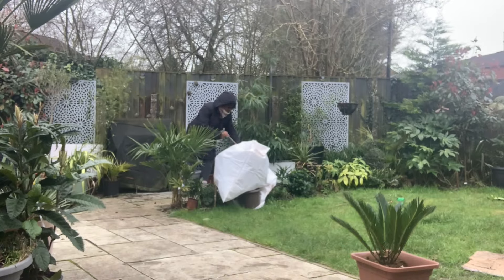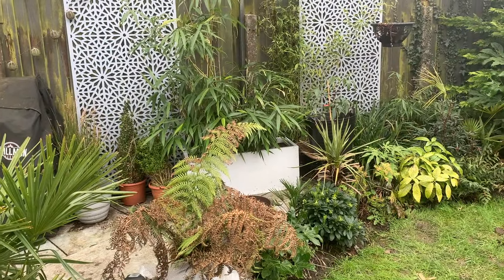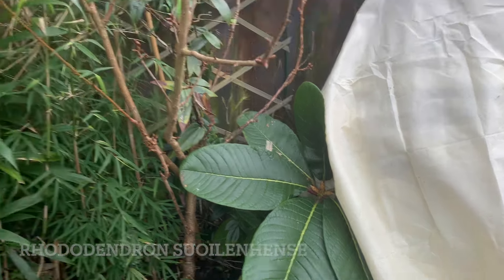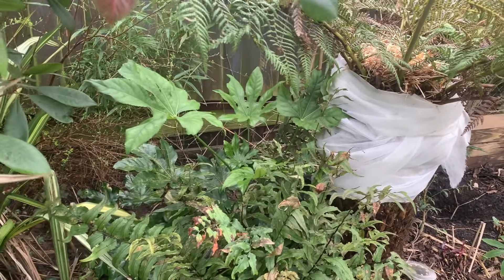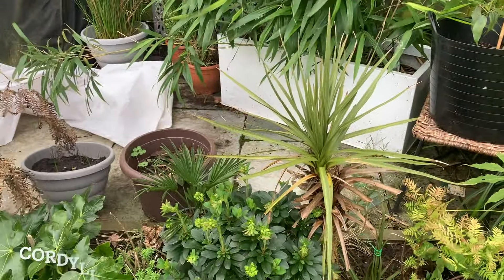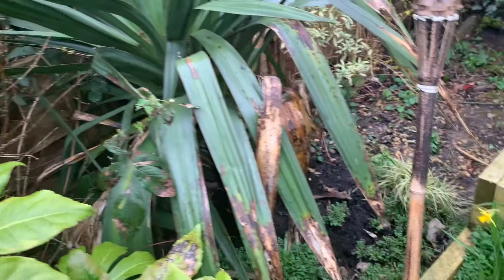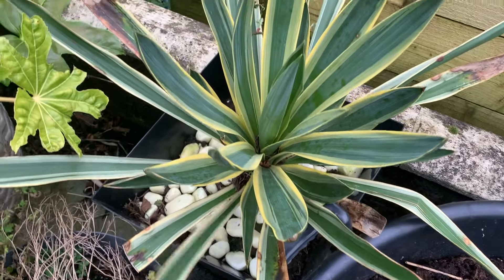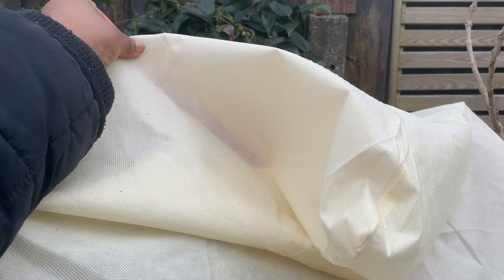The Evergreen Tour - Tropical-Style Garden UK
Have a look at the plants that stay lush throughout the winter, no matter the weather. I've shared plant names with you to help you create an evergreen tropical-style garden of your own.